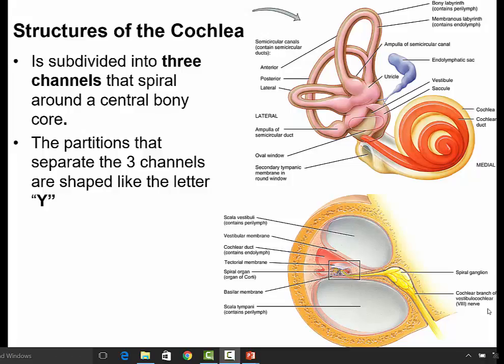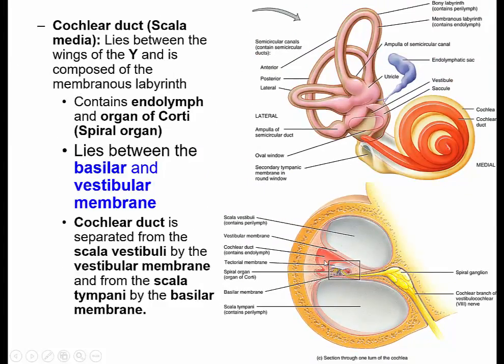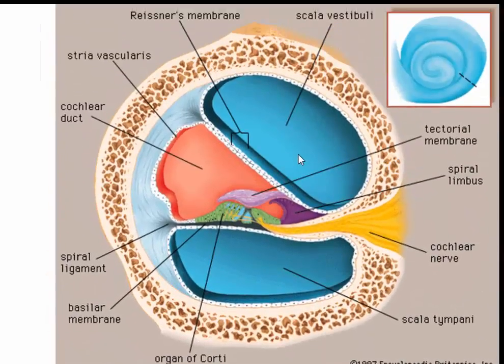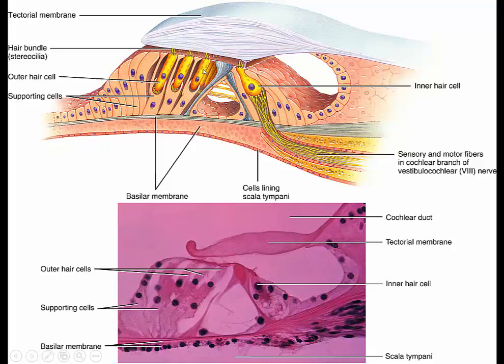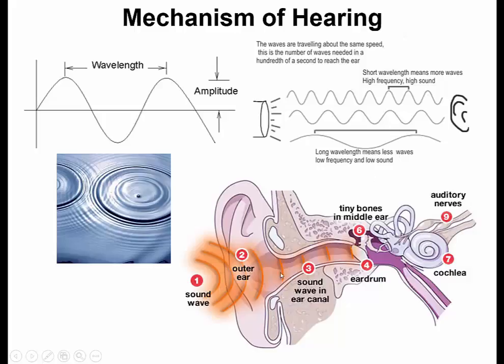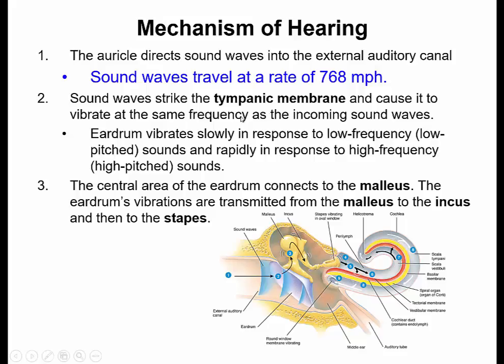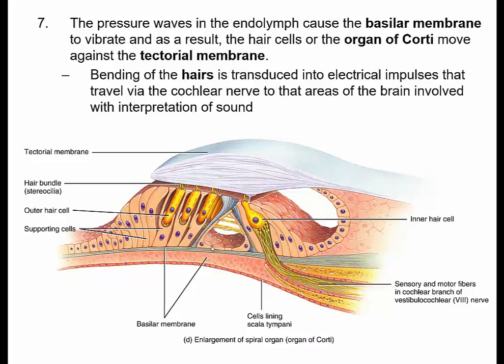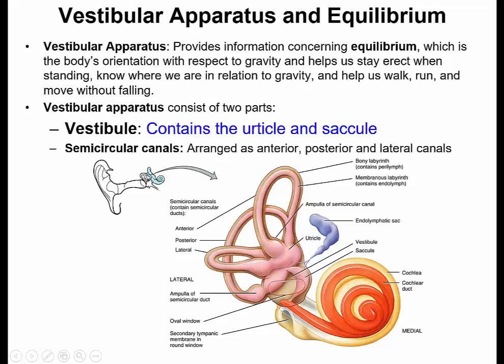Mechanism of Hearing